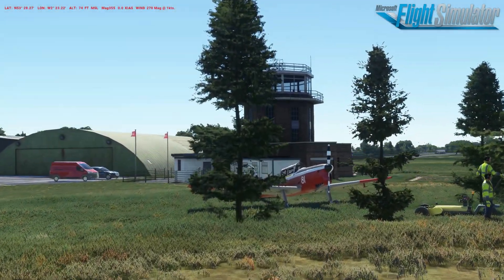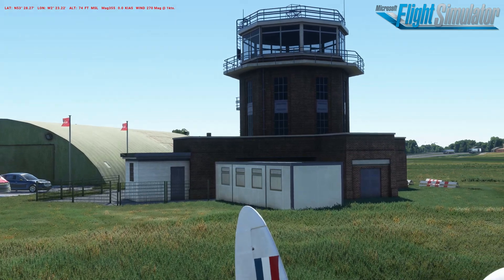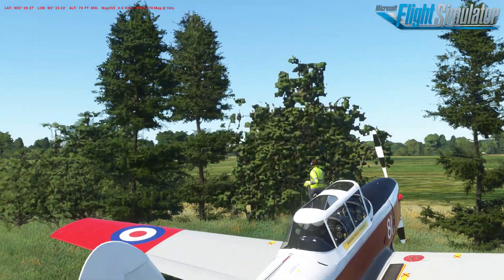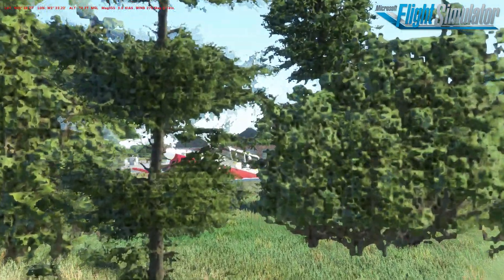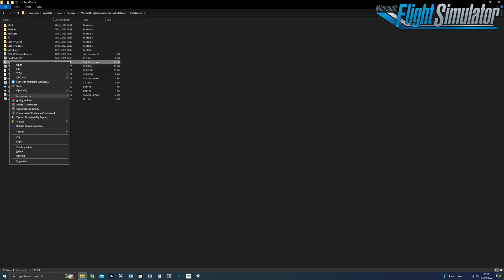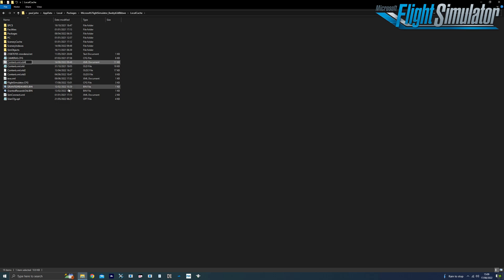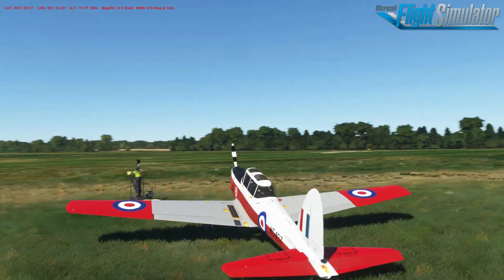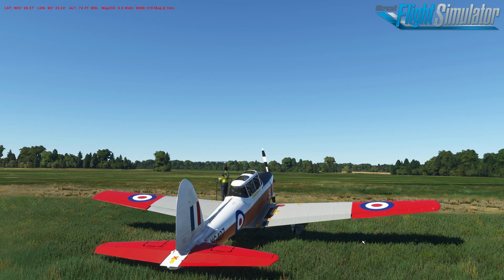Microsoft Flight Simulator 2020 How to Delete Fast Growing Trees - Quickly, Easily and Simply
Here's another of Juniors videos in which he explains how to delete trees that have suddenly appeared in the MSFS world over the last few days! Well, here in England, anyway. Easy to follow steps...